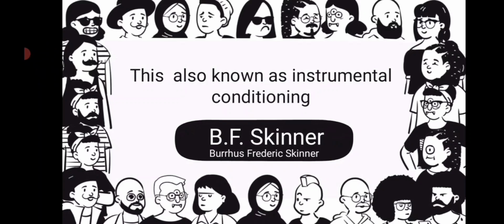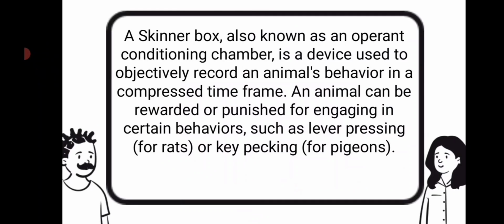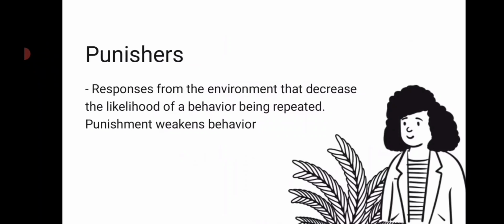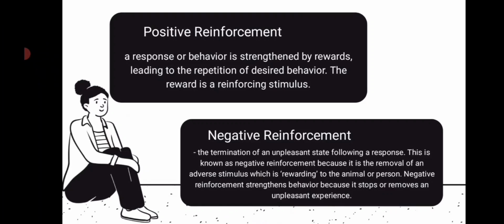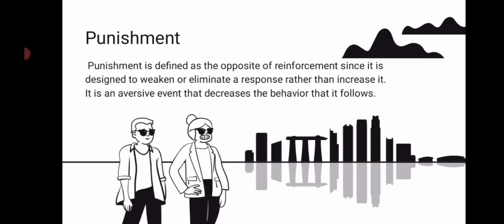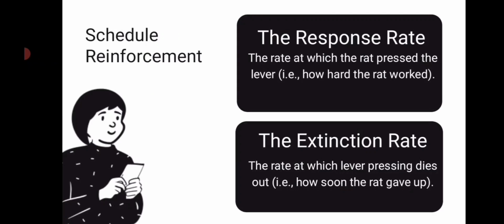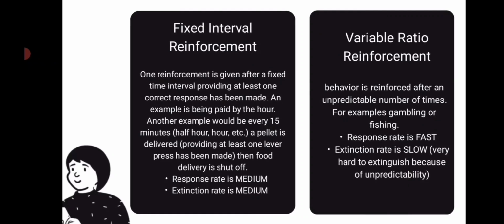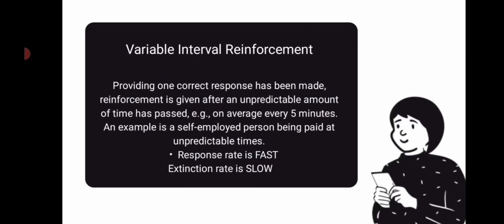BF Skinner's Operant Conditioning